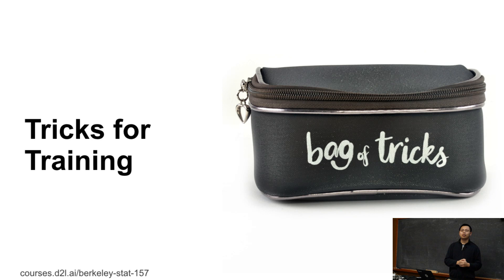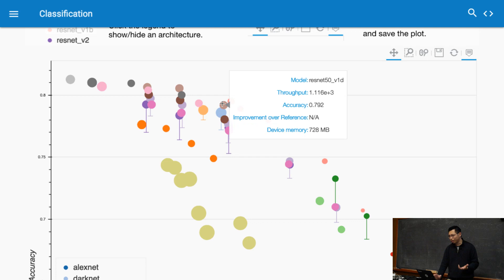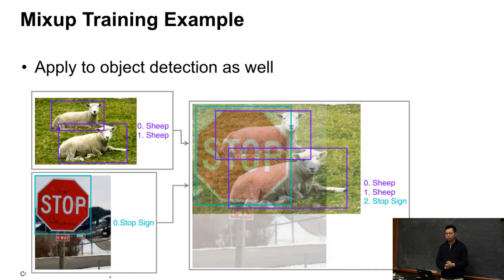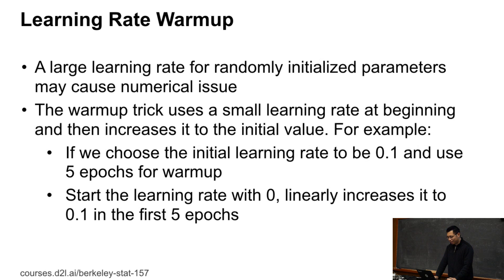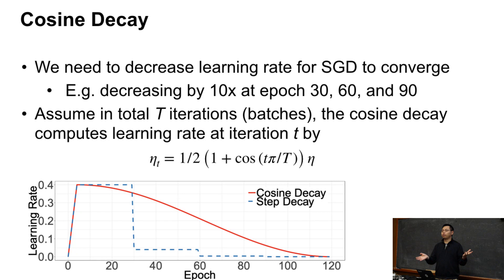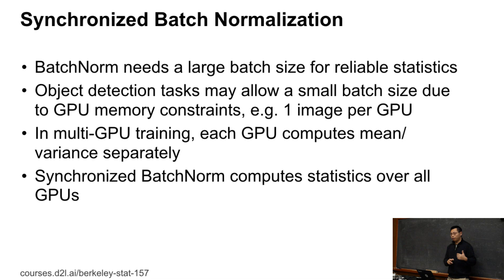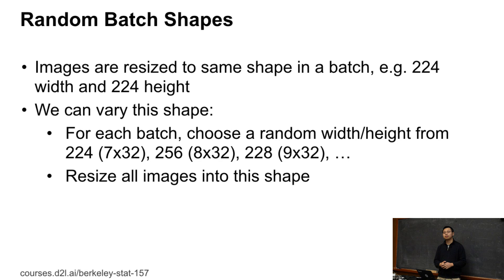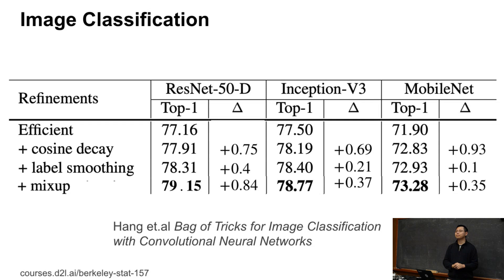L16/6 Bag of Tricks for CNN Training